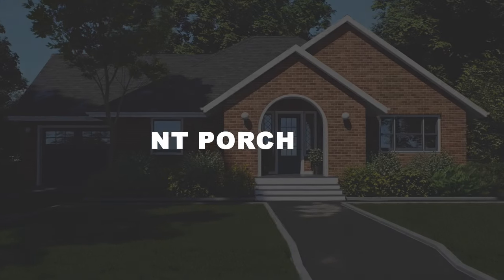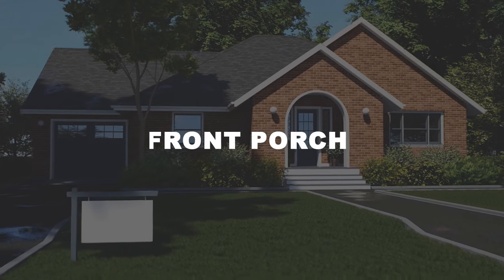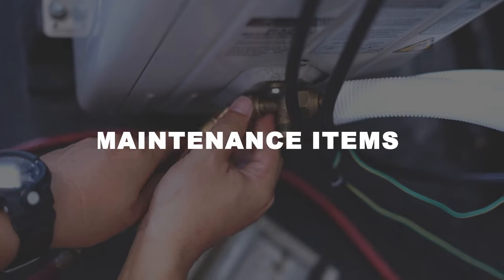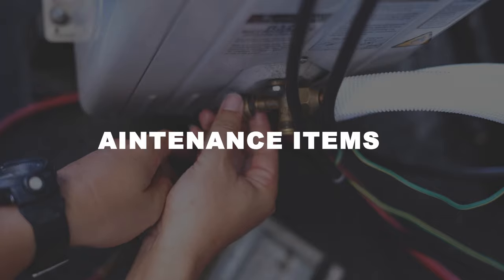Home Selling Preparations: Early Action vs. Procrastination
Are you trying to get your home ready for sale? This process can be a little overwhelming; if you leave everything until you’re about to put your house on the market, you might find yourself in trouble. That’s why today, I’m sharing what home-prep tasks you need to take care of upfront, and which ones you can wait on. First, landscaping should be taken care of well ahead of time. To learn more, check out this video.

Timestamps:
0:00 - introduction
0:46 - Landscaping tips
1:20 - Curb appeal
1:48 - Maintenance items
2:13 - Power wash or paint?
3:38 - Wrapping things up

🔻ABOUT US🔻

Commitment. Trust. Service. Innovation. That’s what you can expect from The Shawn Manderscheid Team. A collaboration between me and my long time partner Paula, we bring a broad range of specialized knowledge and experience to the table from negotiations and sales, to marketing and technology. We pride ourselves on leading the Houston real estate market through a Commitment to meeting your personal real estate goals, earning your Trust by providing 5-STAR customer Service, and Innovation through consistent use of creative marketing and advanced technology strategies to achieve desired results.

• Top 1% of Houston Realtors out of over 30,000 for 2021
• Top 100 of Houston Realtors for 2021
• Houston Business Journal’s Top 25 Real Estate Agents
• Top Rated Premier Agent on Zillow/Trulia
•  Houston Association of Realtor’s “Top 20 Realtors Under 40” Rising Stars Award
• Texas Monthly Magazine Five Star Professional Award
• Houston Association of Realtor’s 5-Star Client Rating Award

Shawn Manderscheid
Shawn Manderscheid Team
Keller Williams Metro

🔻FOLLOW US 🔻

🔻CREDITS🔻